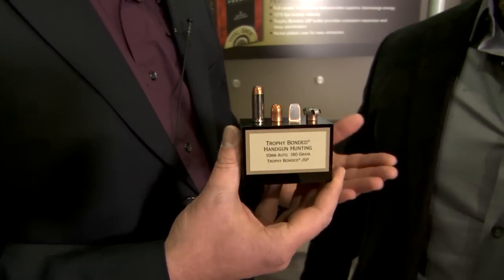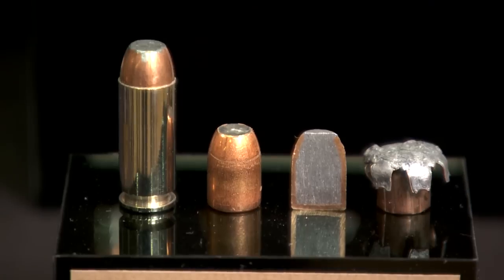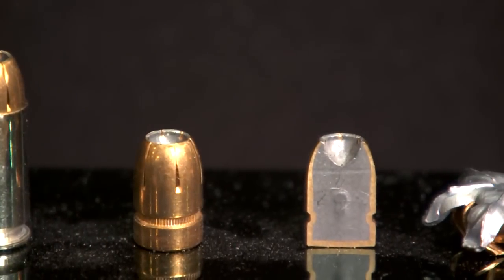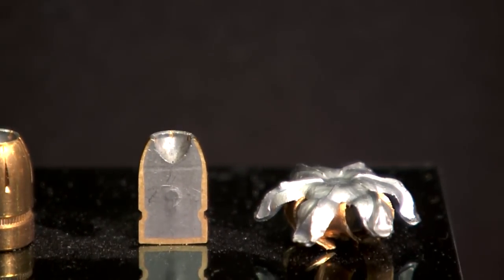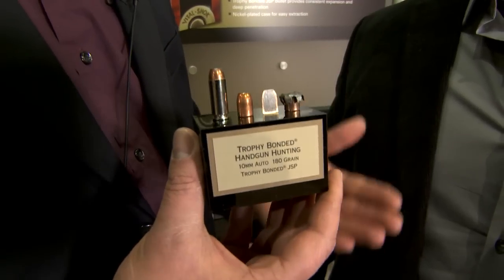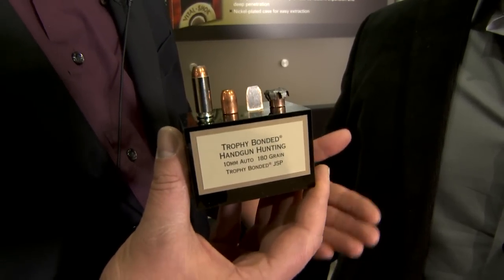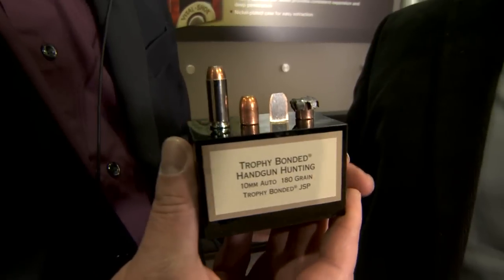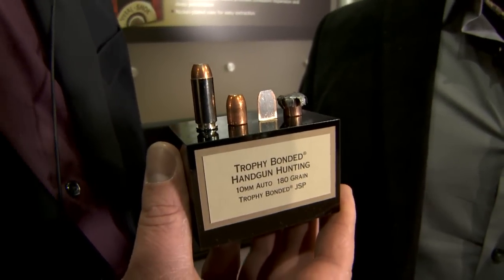Federal Premium Ammunition 10mm Rounds - SHOT Show 2014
North American Hunter's Luke Hartle gets the latest from Federal including this 10mm Round.